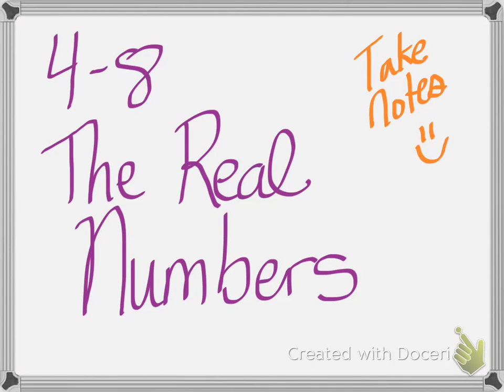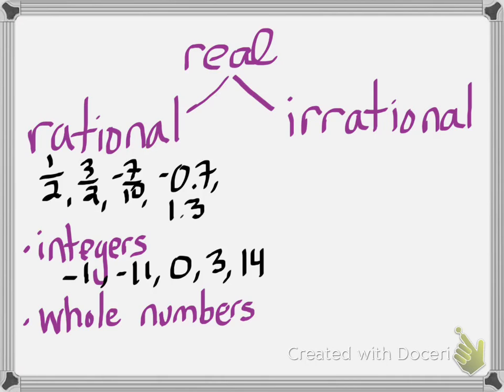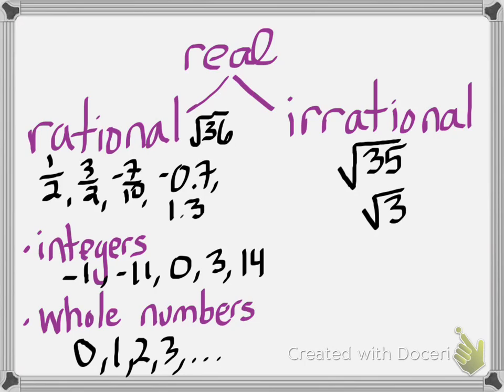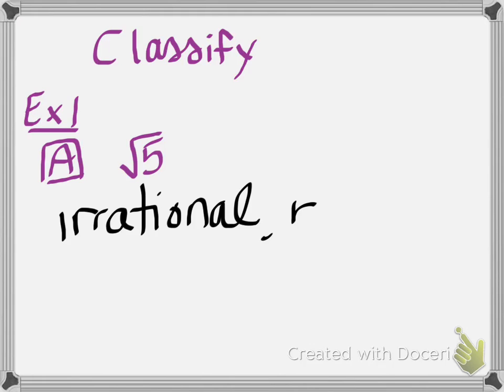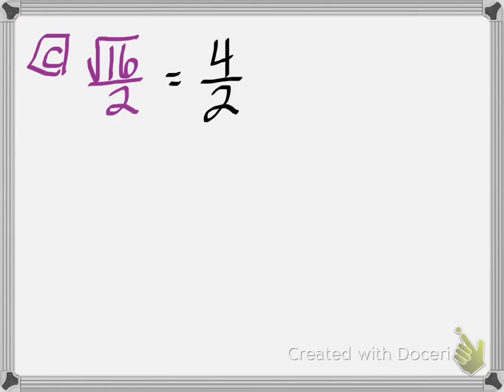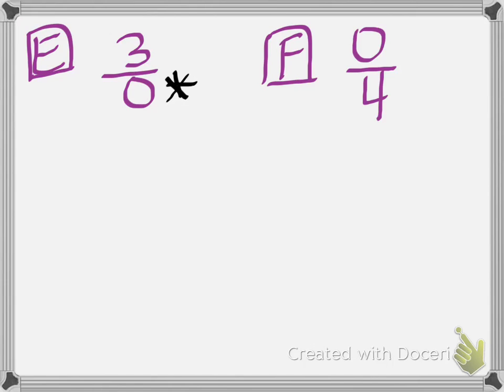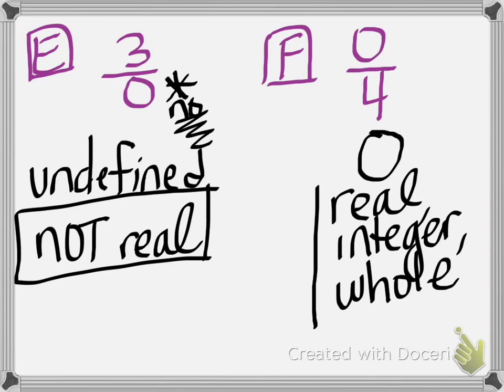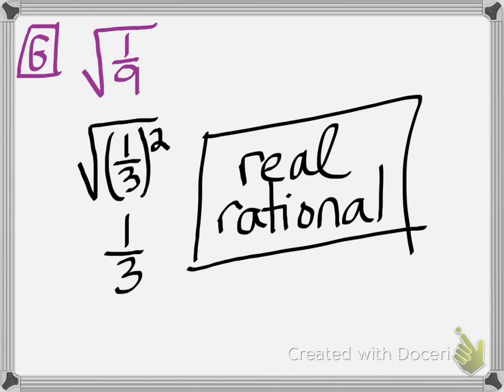7th grade 4-8 classify numbers